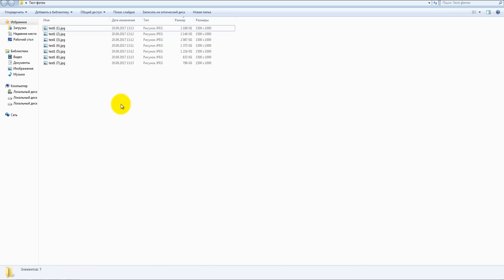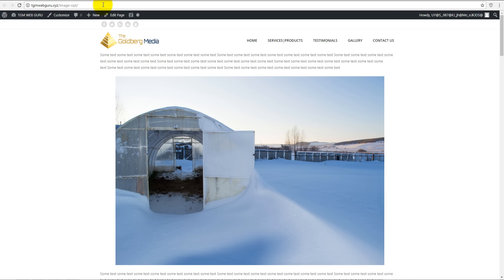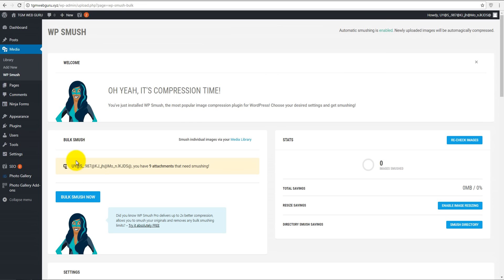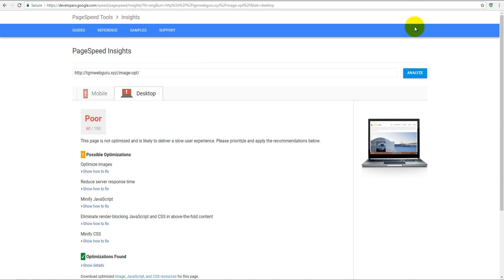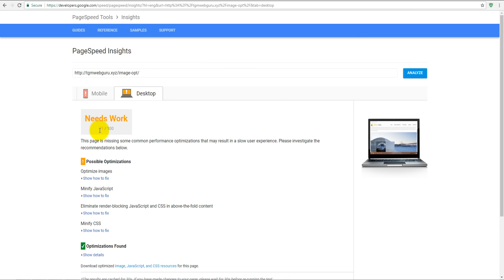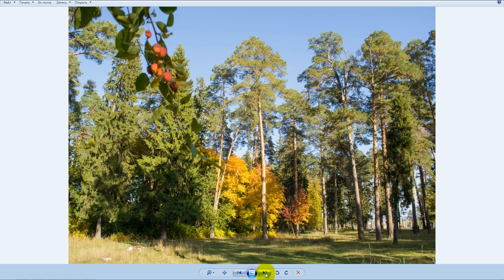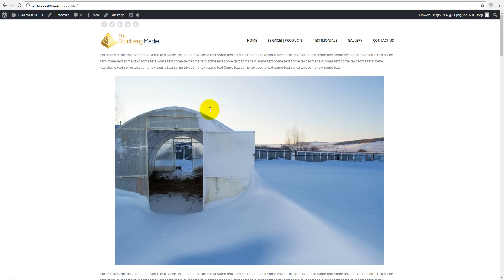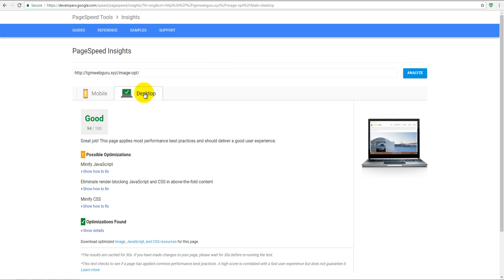WordPress Image Optimization Plugins VS your HANDS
WordPress image optimization and compression plugins (Smush and EWWW Image Optimizer) VS manual approach to optimizing and reducing the size of images and photos.
If you have any questions - feel free to contact me via my email (click on the name of my Channel - then on "About" button) or post your comments in comments box below.